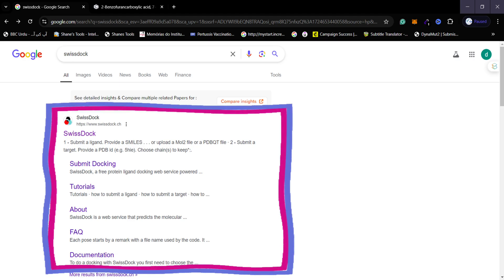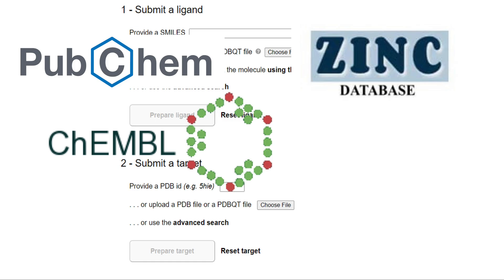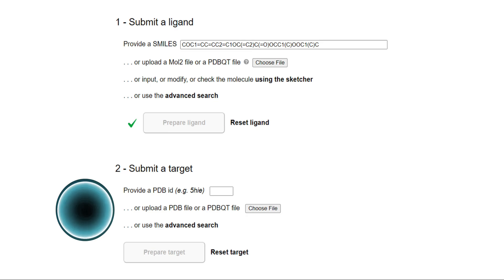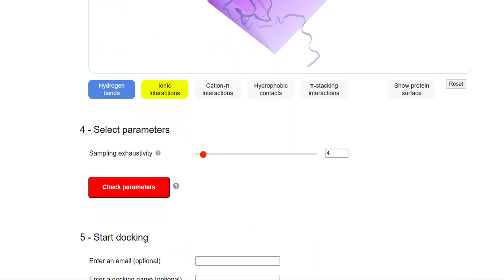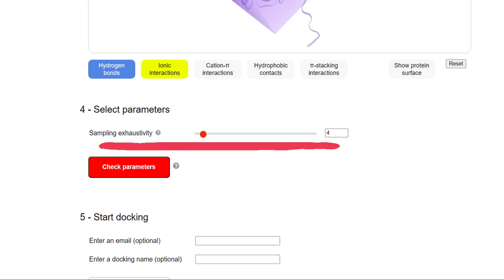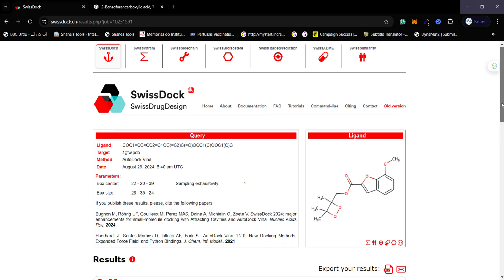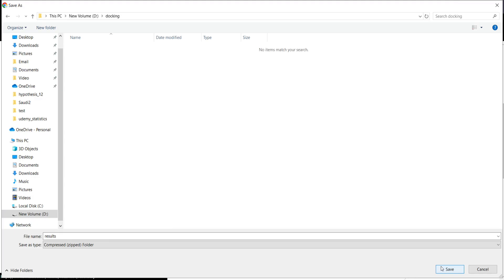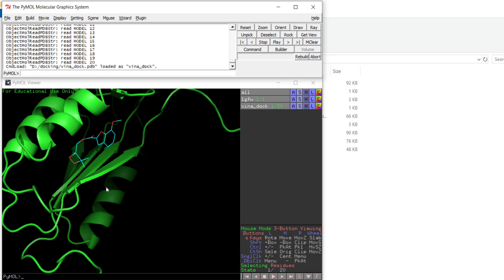Perform Ligand Protein Docking in 2 min With AutoDockVina (Swiss-Dock)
In this video, we wille explain you that how you can perform ligand protein docking with Autodock Vina in just 2 mins using Swiss Dock server. This procedure is pretty easy and straight forward and you do not need to download anything in your system, We hope you will like this Ligand protein docking video and find it easy to use Autodock Vina with SwissDock server.